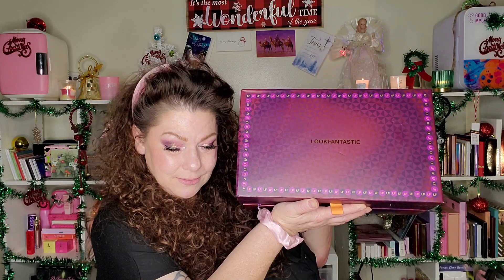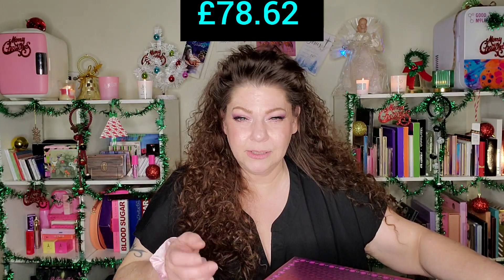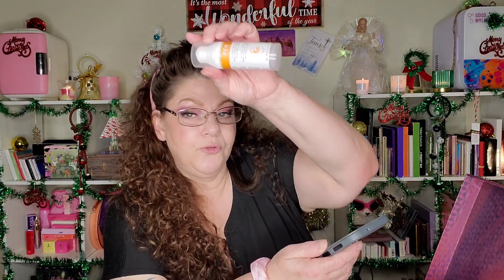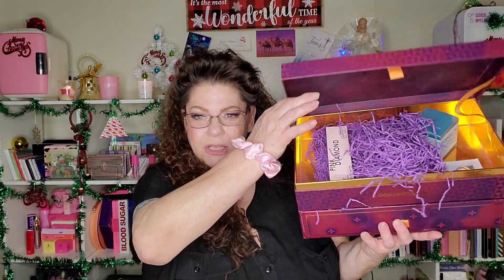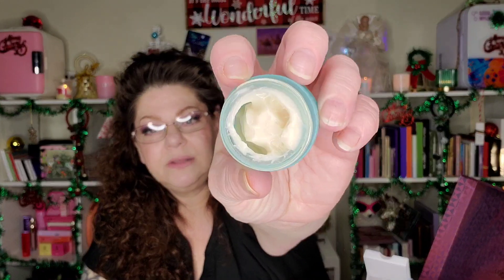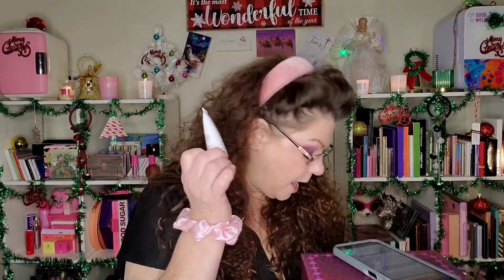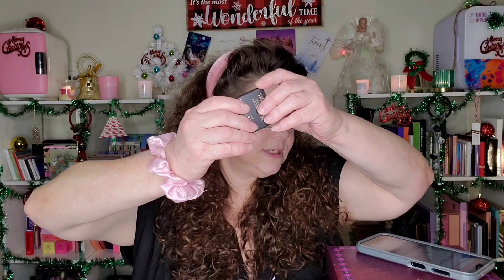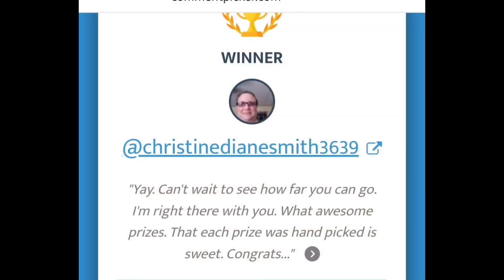'Christmas AFTER Christmas' Continues with @lookfantastic & another surprise PLUS winner picked!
WELCOME BACK to our Christmas AFTER Christmas series! We're at it again with another video in our series
Tonight we have something different. something I've never done on the channel before.
Let me know what you think as always in the comment section!

2.  You must be 18 years or older
5. You must use the secret word, words, phrase, and or emojis in a sentence.
6. I try my best to be fun and entertaining at the same time learning about beauty☺️
7.  YouTube nor anyone else, (brands or otherwise) are responsible for this giveaway, I am.
8.  Once I hand the package off to mail carrier, I am no longer responsible for it.
I will not be able to replace anything if lost, stolen or damaged. I'll give you a copy of your tracking your responsibility to follow it to your doorstep.
The winner will have 48 hours to get a hold of me once their name is made public.
10. When you receive your prize you must tell me in writing. This is a requirement!
(I would appreciate it if you could post a picture of your winnings publicly on Facebook, Instagram ir what have you 🙏)
 *Winners will be publicly announced in an up coming video. I will mention "winner picked" in the the thumbnail or title.
I DO NOT CONTACT WINNERS IT IS YOUR RESPONSIBILITY TO GET A HOLD OF ME.
*I prefer to start communication on IG and then move to email if necessary.

       CODES THAT WILL SAVE YOU MONEY

to save money at checkout!

❤️ RAKUTEN FORMERLY KNOWN AS EBATES:
Sign up to Rakuten and earn a $30 bonus if you spend $30 in 90 days. Really easy to do guys👍 I know I spent $30 in 90 days...easy!
So many stores to choose from!
Ulta, sephora, Walmart, Target, grocery shopping! The list goes on and on! you name it they've got it! I mean it's crazy!  all you have to do is click the link below if you've never signed up to rackington before,  you're guaranteed a $30 rebate plus all your cash back. If you spend $30  it's like getting stuff for free!

Shop with AFTERPAY... But Now, Pay
Later! 😊
Make your first purchase of $50 or more and save $10 by using the code:
STEPH-I852E

Copyright.